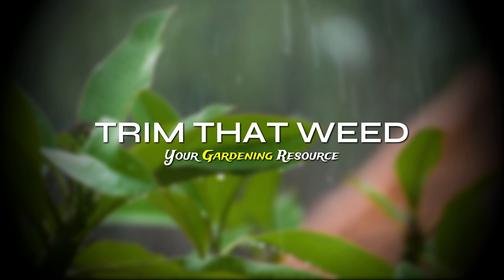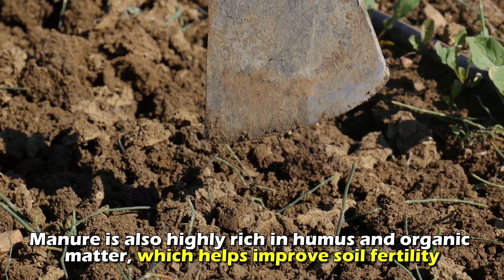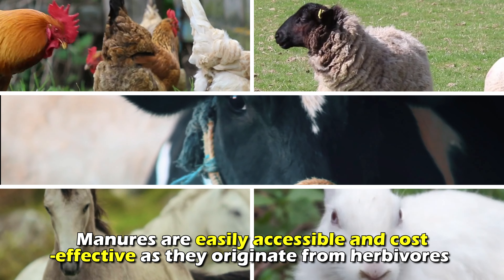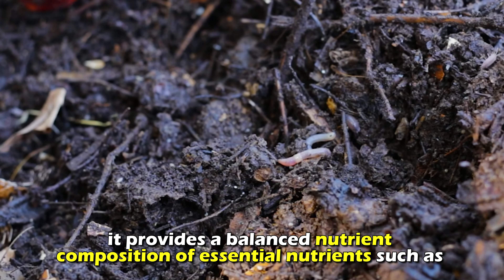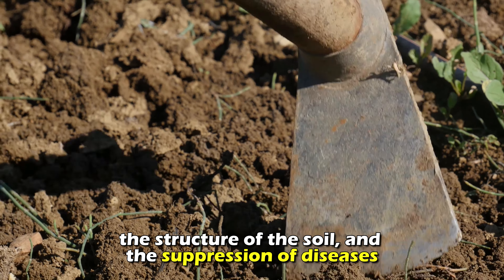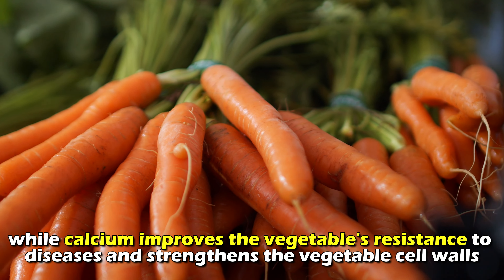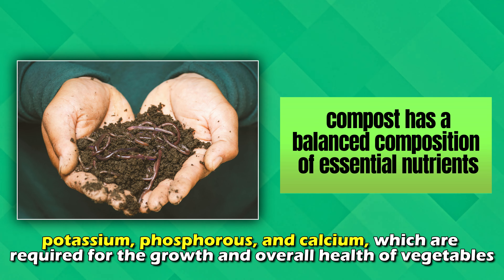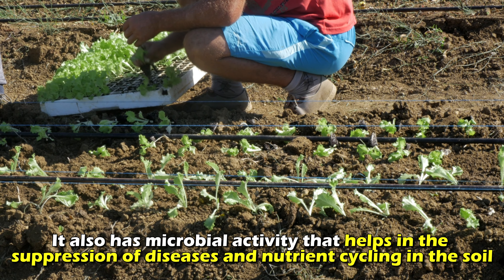Best Organic Fertilizers For Vegetables - Your Comprehensive Guide (Our Preferred Selections)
Best Organic Fertilizers For Vegetables - Your Comprehensive Guide (Our Preferred Selections). Welcome to our video of the best organic fertilizers for vegetables.

Manure
Manure is an organic fertilizer that originates from decomposed animal waste. When well-rotted or aged, manure is a suitable organic fertilizer as it is highly rich in nitrogen, potassium, and phosphorous, which are important for root, stem, and leaf development and the overall growth of vegetables.

Compost
Compost includes a varied range of decomposed organic materials such as vegetable scraps, leaves, organic kitchen scraps, yard trimmings, and plant debris. Compost is an ideal organic fertilizer for vegetable growth because it provides a balanced nutrient composition of essential nutrients such as nitrogen, potassium, and phosphorus.

Bone meal
Bone meal is an organic fertilizer that is made from defatted and dried bones from animals that are ground into a fine powder. Bone meal is a suitable fertilizer for the growth of vegetables as it is highly rich in phosphorous and calcium.